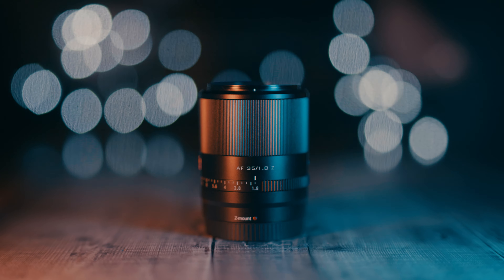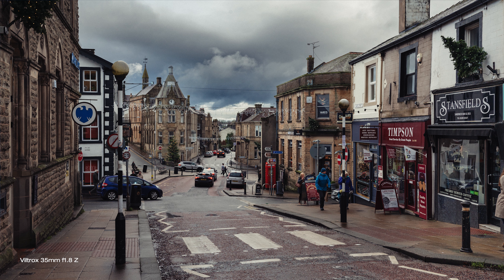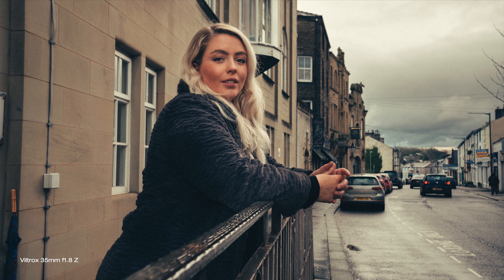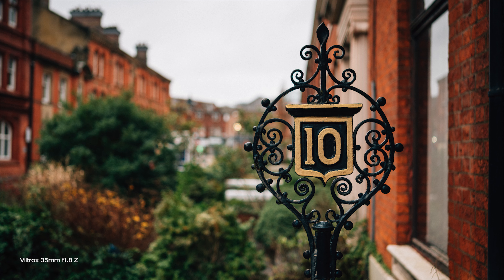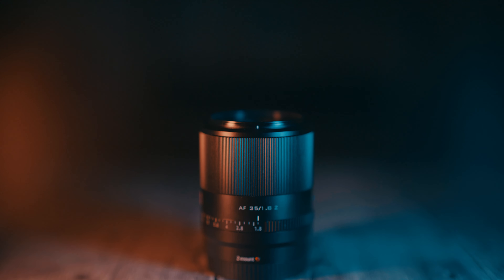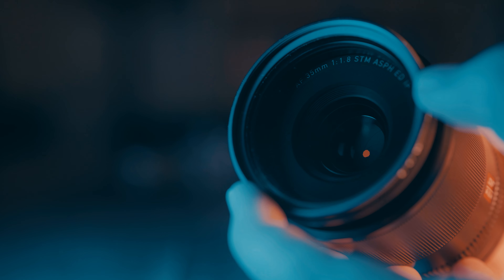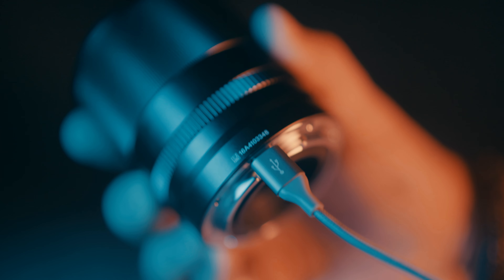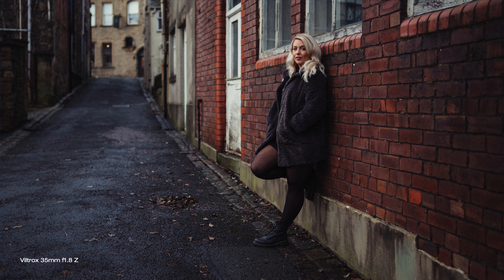Viltrox 35mm f1.8 Z | Autofocus lens for Nikon Z | The BEST one yet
Full review of Viltrox 35mm f1.8 Z with photo/video samples.

Amazon US
Amazon UK

Amazon US:

Amazon UK: